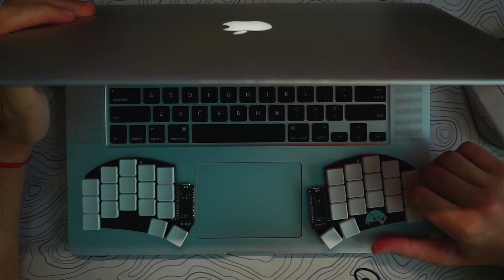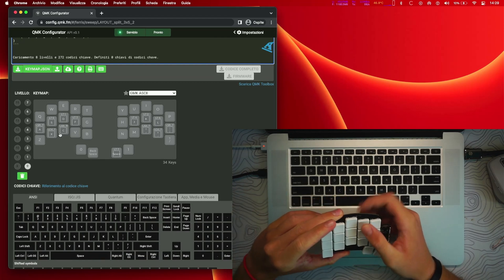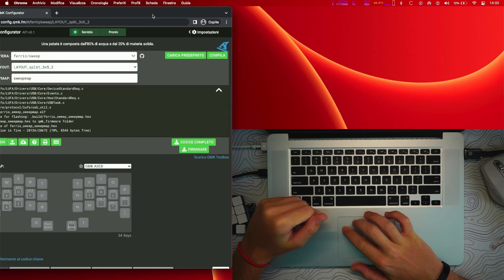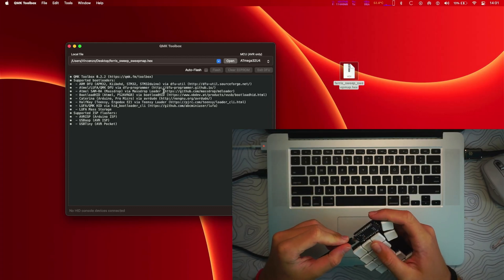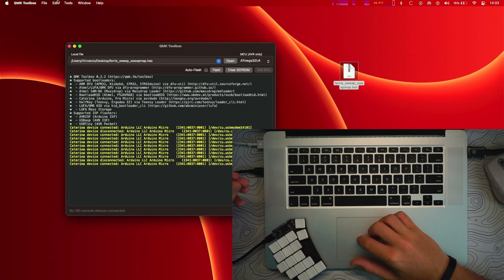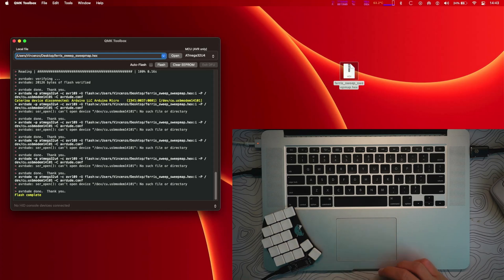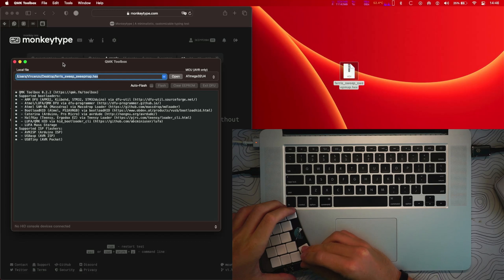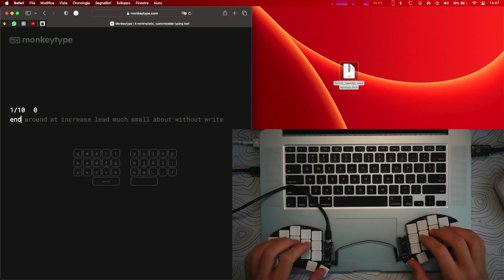How to flash firmware on your keyboard using QMK - Ferris Sweep